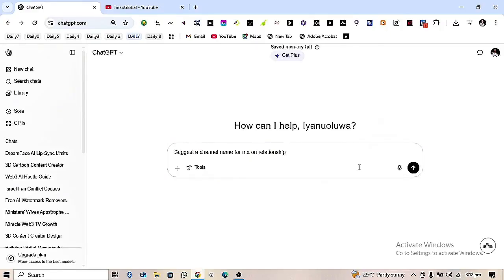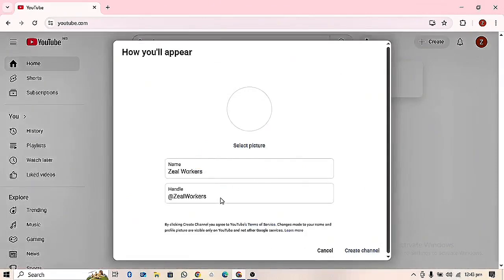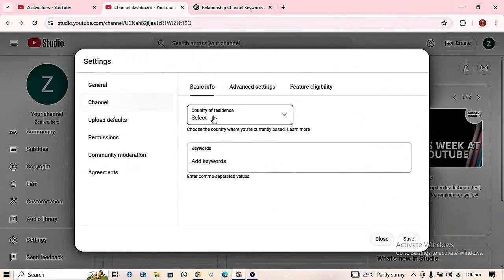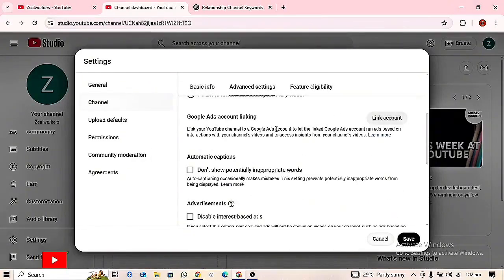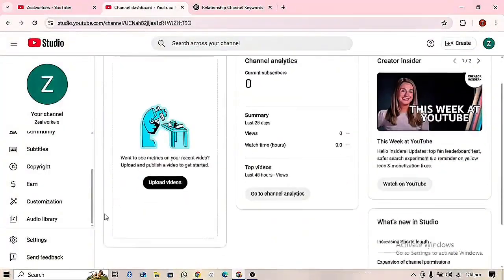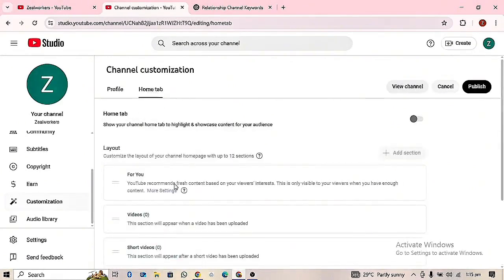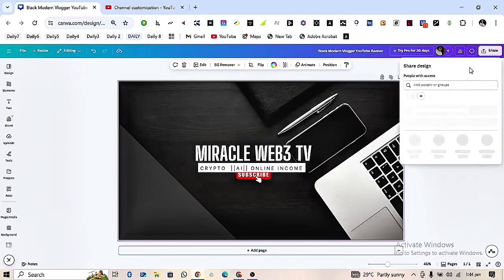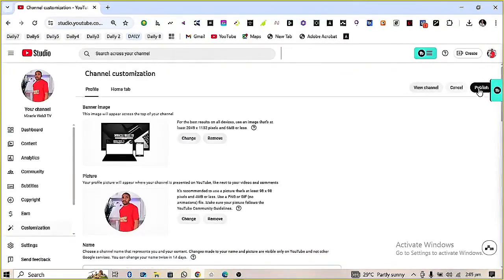How to Create a FACELESS Youtube Channel - Full Course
Welcome to the Complete Course on How to Create a Faceless YouTube Channel.

Ready to launch your own YouTube empire without showing your face? In this in-depth, step-by-step guide, you'll learn how to make a faceless YouTube channel from scratch using powerful tools and AI automation techniques. Whether you're camera-shy or just love passive income, this course is your shortcut to success.

✅ What you'll learn in this video:

- How to start a faceless YouTube channel in 2025
- Best faceless YouTube channel ideas that actually make money
- How to create a YouTube channel and optimize it for success
- Insider tips for making money on YouTube without showing your face

This course is perfect for beginners, creators, and entrepreneurs looking to break into YouTube automation or explore faceless YouTube channels using the power of AI.

👇 Start your faceless YouTube journey now